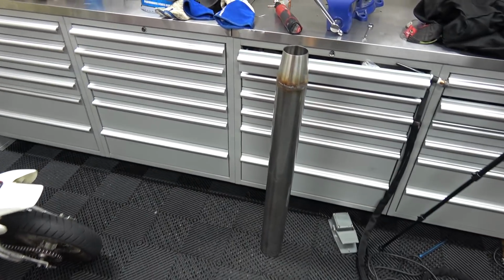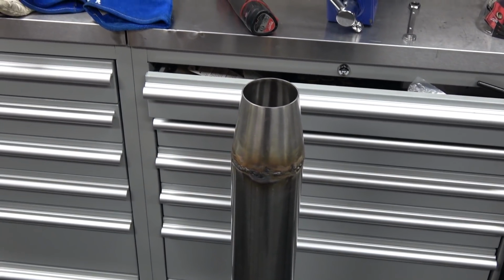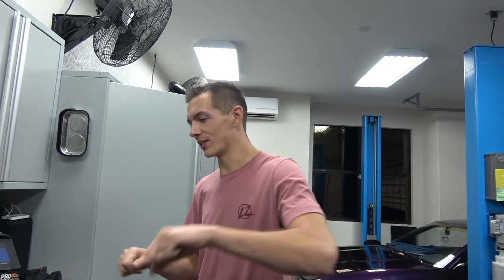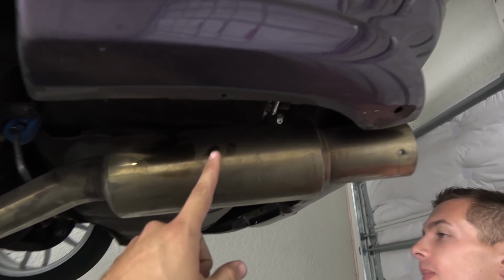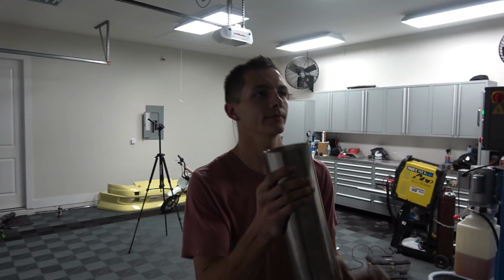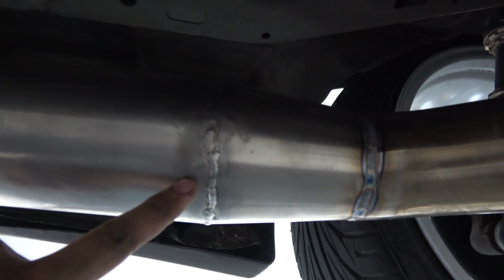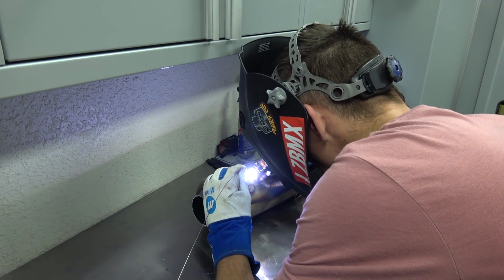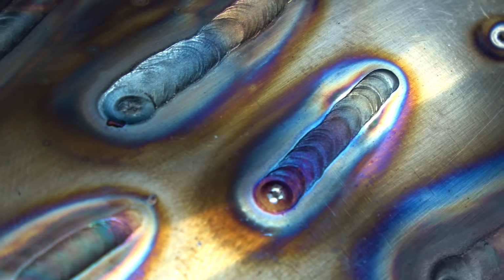TEACHING ADAM LZ HOW TO WELD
(steering wheel link)!!!

In today's video I showed Adam how to weld using my tig welding machine. He managed to lay down some nice beads with great color thanks to the gas coverage from using the furickcup fupa 12 cups on my tig torch, and we fabricated Nicole a new exhaust axle back for the 1jz s13. towards the end of the video I announce the winner of the bigboost wheel giveaway too.

BE SURE TO CHECK OUT THE BIGBOOST MERCH